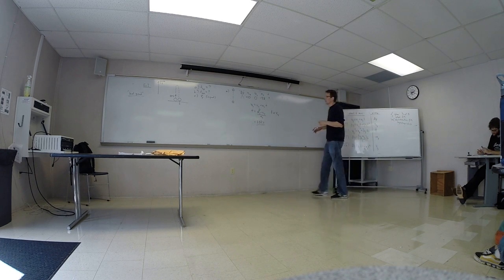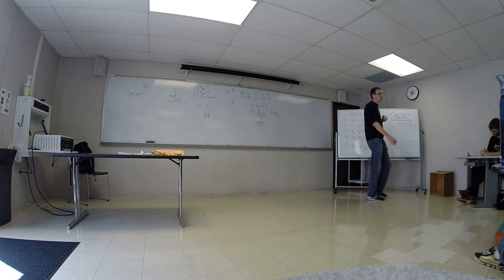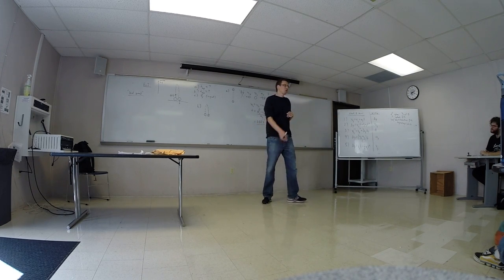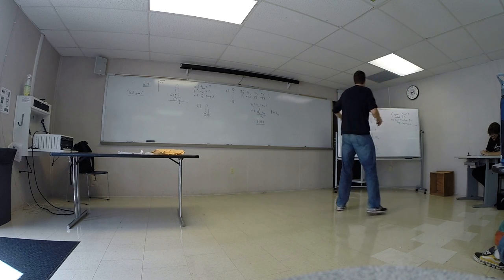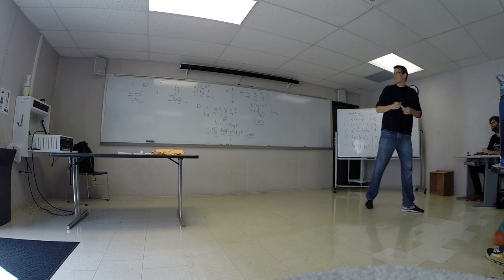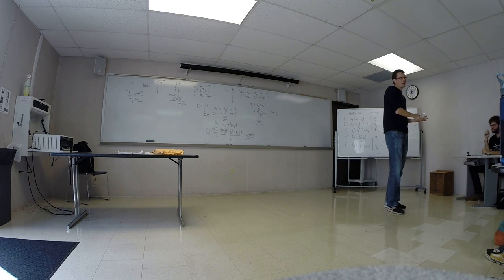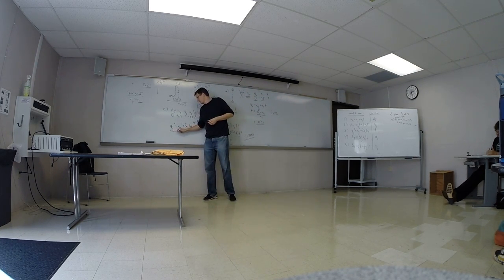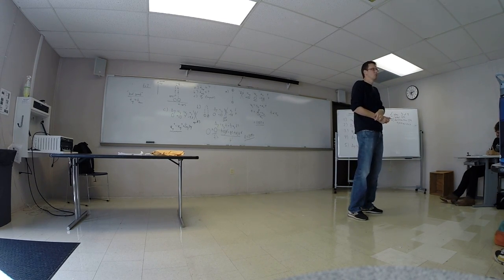Physics Lecture 9/3/15 - Part 1